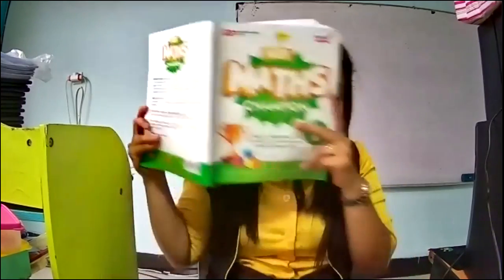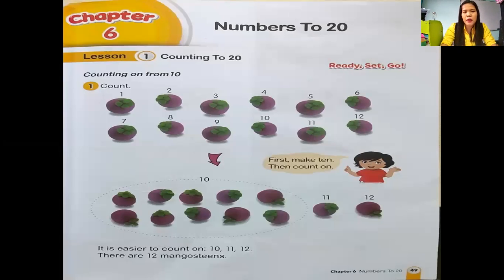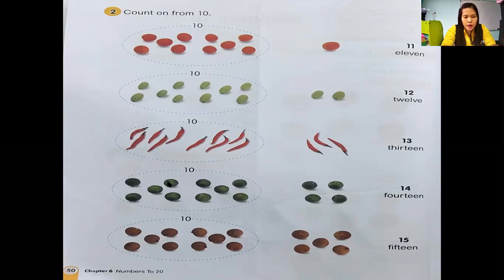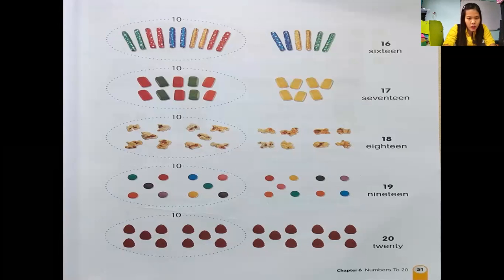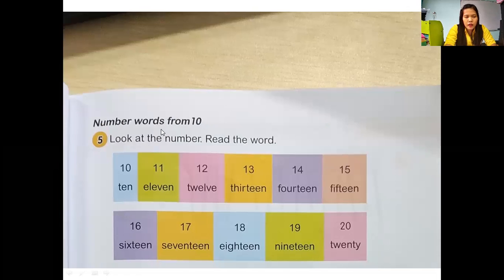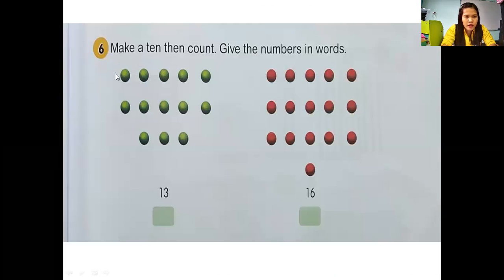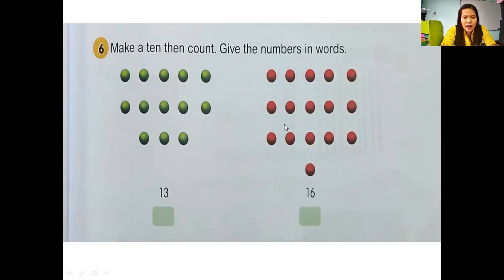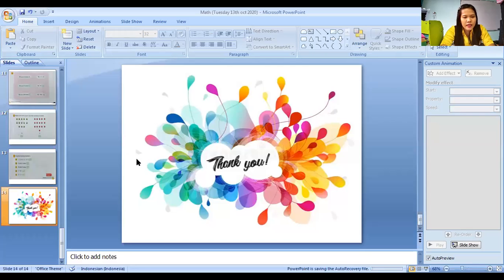Math (Number to 20)-star class - Tuesday 13th oct 2020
star class